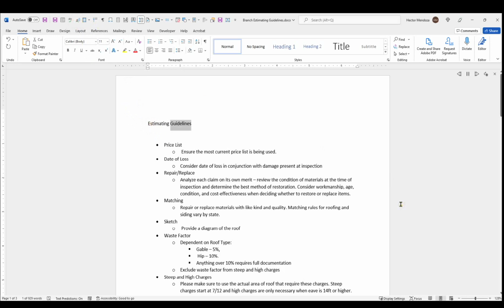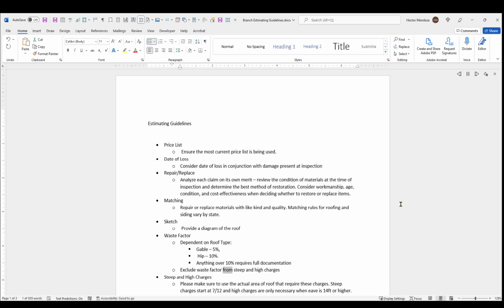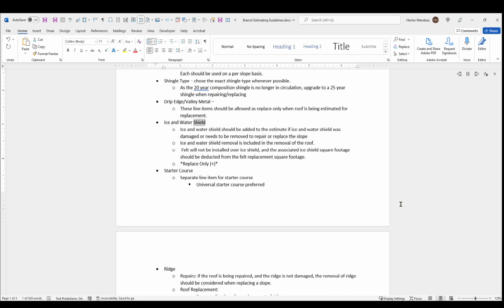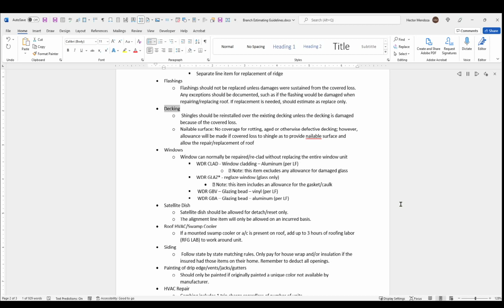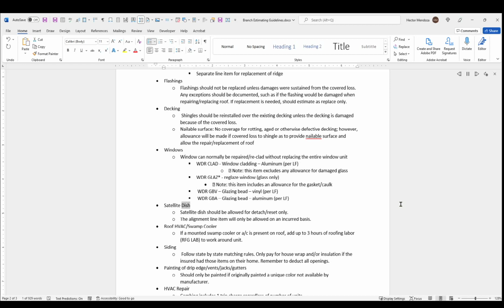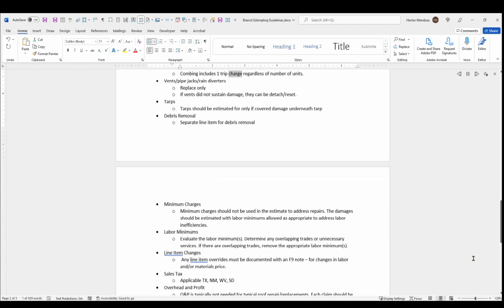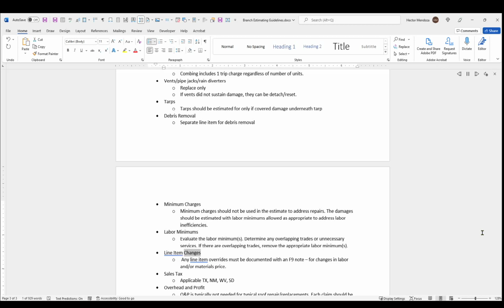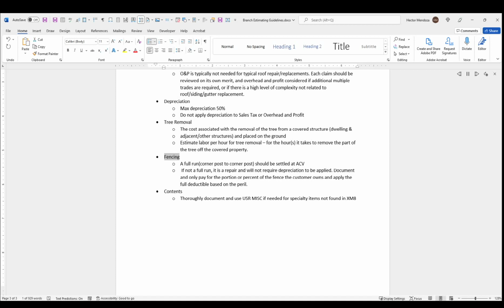One of my IA firms estimating guidelines,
This if for me to familiarize my self on one of my IA Firms.